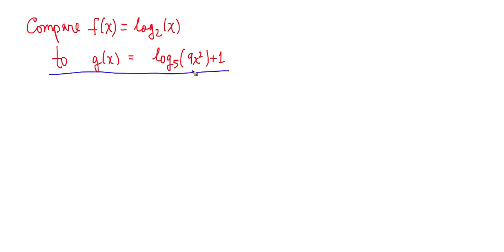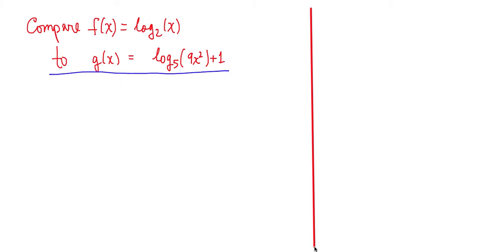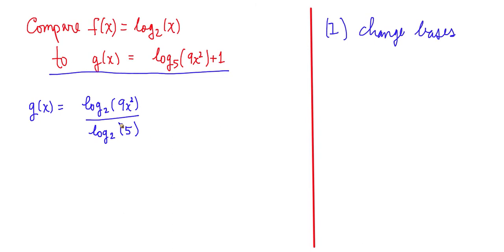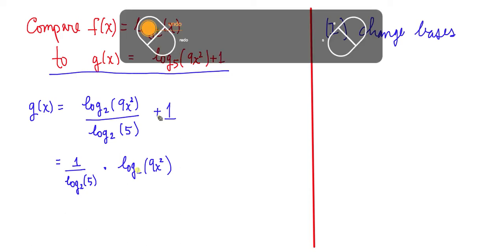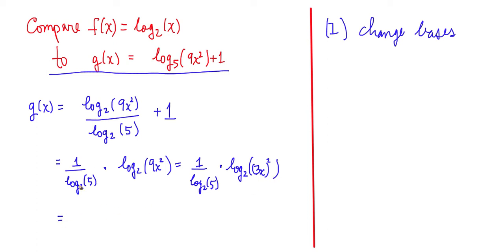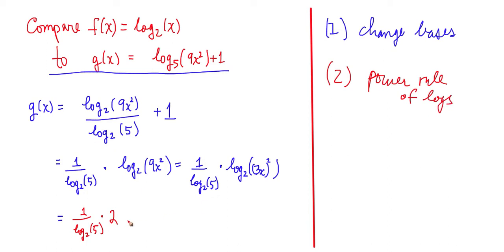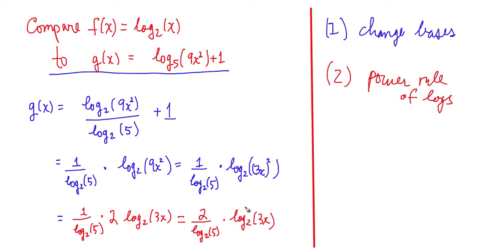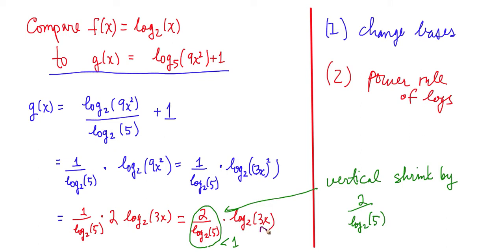Compare Log Function with Transformation